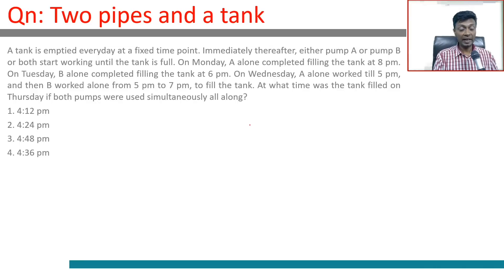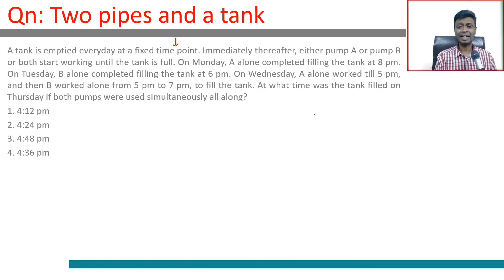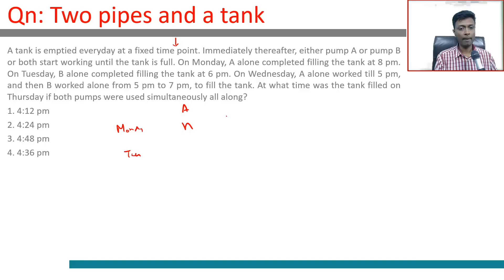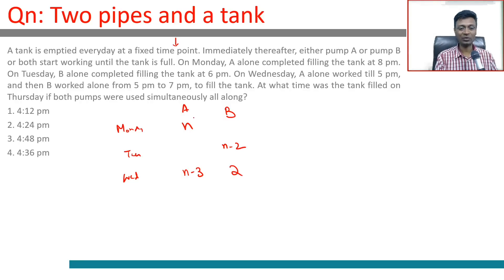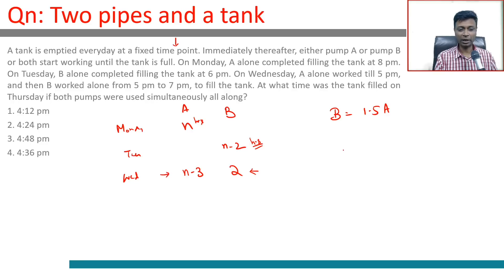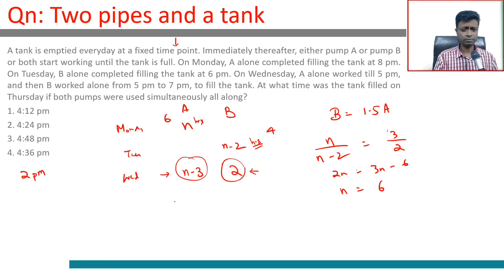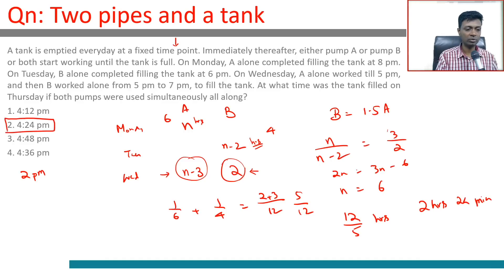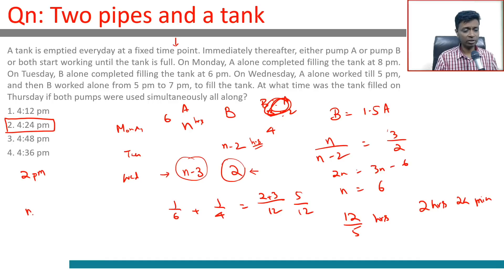CAT 2018 Question Paper Slot 2 solution | Pipes & Cisterns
CAT 2018 Question:

A tank is emptied everyday at a fixed time point. Immediately thereafter, either pump A or pump B or both start working until the tank is full. On Monday, A alone completed filling the tank at 8 pm. On Tuesday, B alone completed filling the tank at 6 pm. On Wednesday, A alone worked till 5 pm, and then B worked alone from 5 pm to 7 pm, to fill the tank. At what time was the tank filled on Thursday if both pumps were used simultaneously all along?
1. 4:12 pm
2. 4:24 pm
3. 4:48 pm
4. 4:36 pm

Team 2IIM.